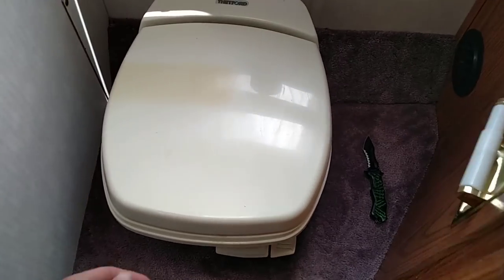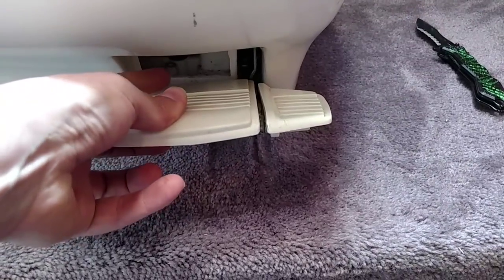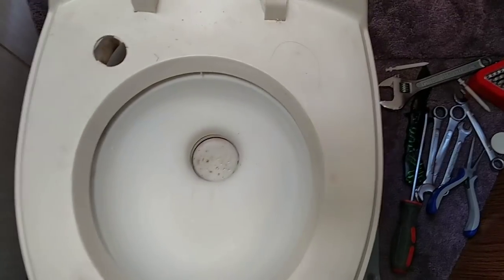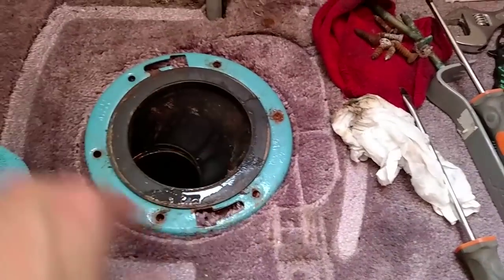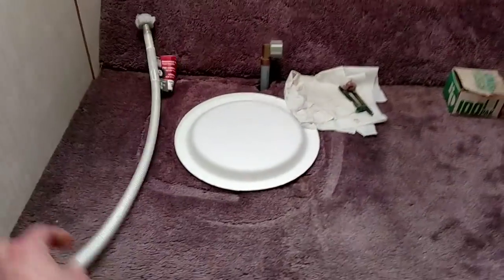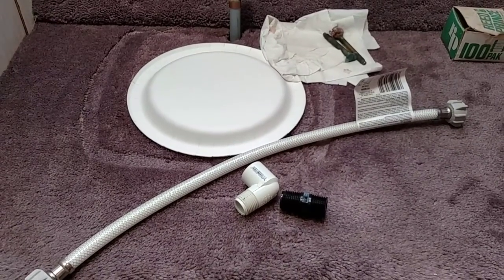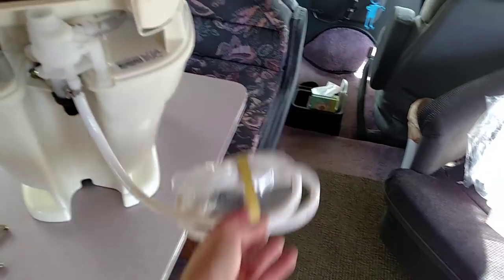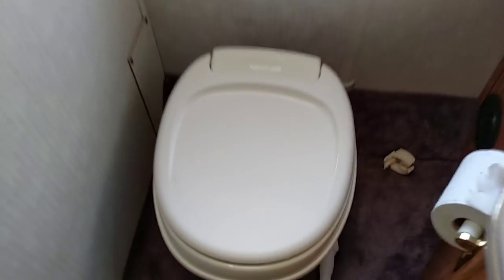RV Toilet Repair - Thetford RV Toilet Installation - RV DIY - 🚽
The Thetford RV toilet in our 1994 Fleetwood Tioga we believe is original. It was not holding water properly anymore and to fix the issue we would have had to take apart the toilet anyway so we decided to just replace it with a new one.

It was not super easy as a couple of the bolts were difficult to remove but other than that it wasn't bad.

We are not professionals so please do your own research before starting any DIY project.

Top Gear used in this video:
Canon Vixia HF R60

Please also share and comment if you enjoy our content.

Along the Way with J&J:

Jay & Jazz, part-time travelers with full-time dreams. Exploring as much of this world as possible and sharing some of our adventures with you!

With our Smart Car in tow and our traveling cat Paris, we spend part of our time exploring all that these United States has to offer from National Parks to Coastal Shores from Florida to Washington and everything in between.

We have taken our 1994 Fleetwood Tioga 28’ Class C motorhome across, up and down the country and back visiting all of the lower 48 states.

Traveling internationally too, as time and money allow. We have traveled to about 8 countries with most being in Europe.

Video © Along the Way with J&J

Social: Follow Us Everywhere!

Based on our RV we have come up with an exclusive design that looks good on almost anything.

Our Camera & Video Gear

Samsung Galaxy S10
Go-Pro Hero 6 Black
Nikon Coolpix B700
Dell XPS Laptop

Lynx Levelers
Parable Air Compressor
Rear Monitoring Camera